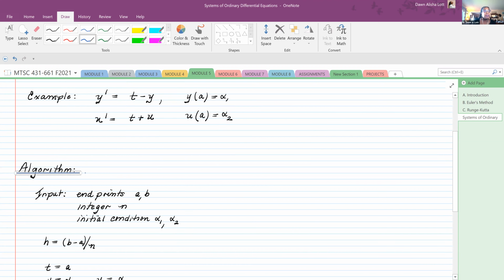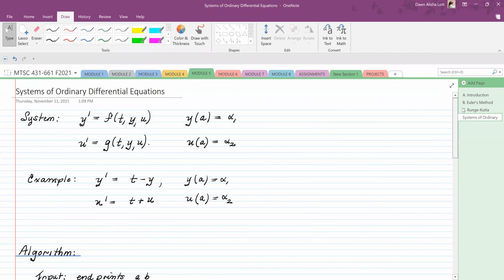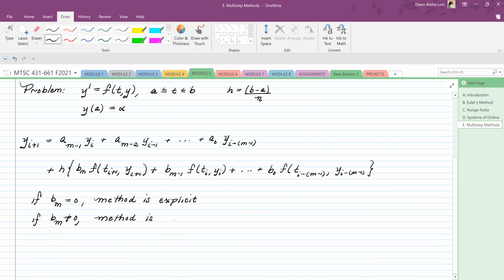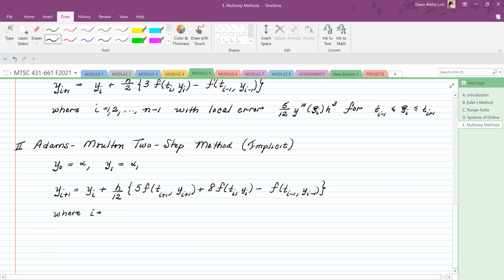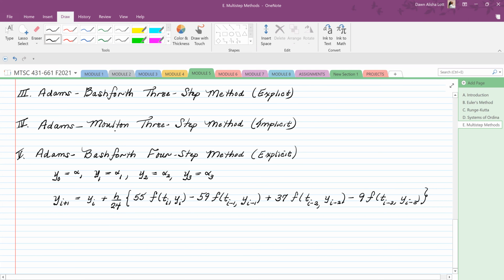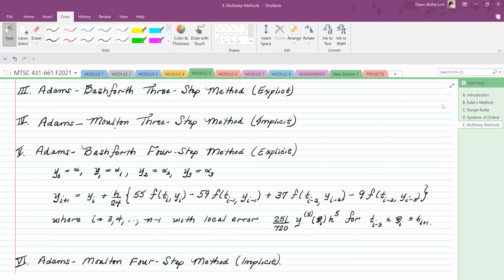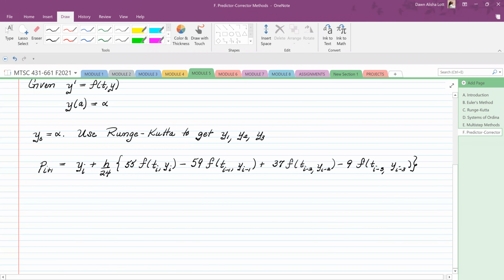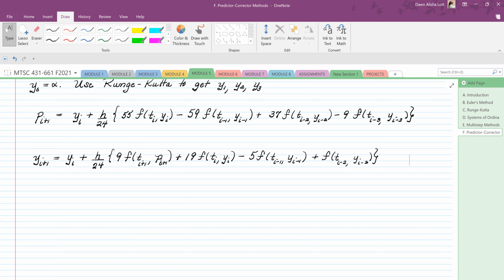MTSC 431 V. Numerical Solutions of ODEs, Part 4